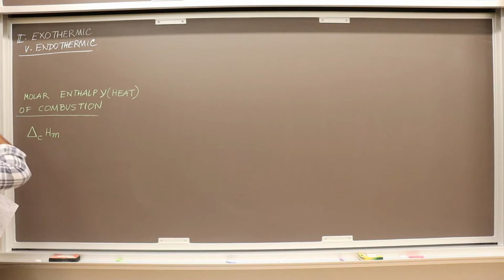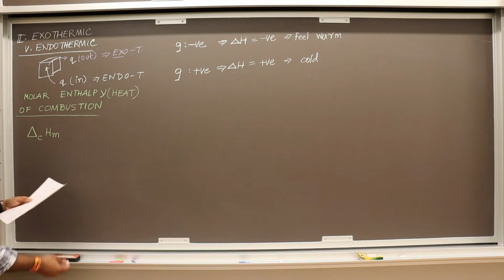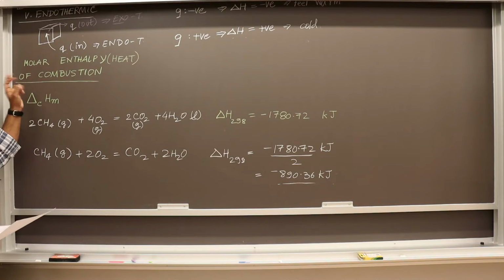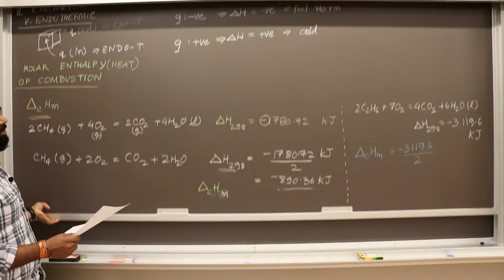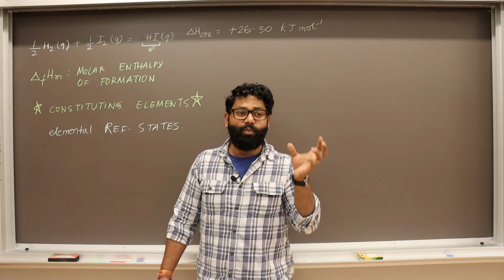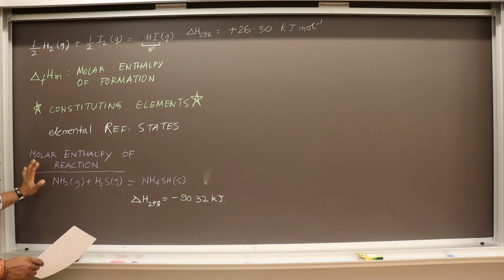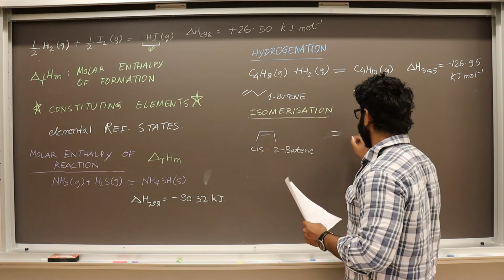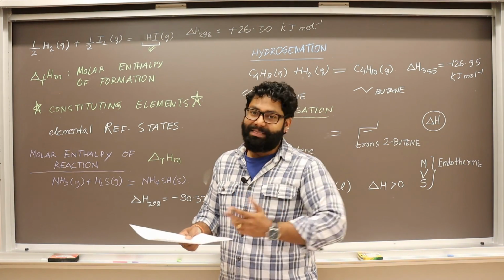Thermodynamics: Ch 14 Exothermic v. Endothermic, Molar Enthalpies of Reaction (e.g., Combustion)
This video is the fourteenth video on Thermodynamics. Here we discuss
1. Exothermic and Endothermic Reactions and the associated sign conventions
2. Molar Enthalpy of Combustion (∆cH)
3. Molar Enthalpy of Formation (∆fH)
4. Molar Enthalpy of Reaction (∆rH)
5. Molar Enthalpy of Hydrogenation, Isomerization, and Transition